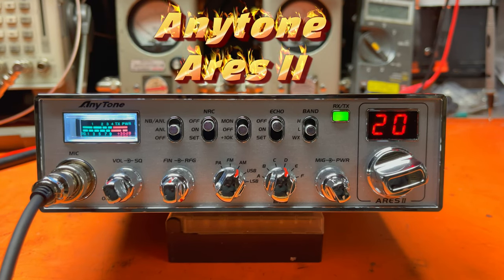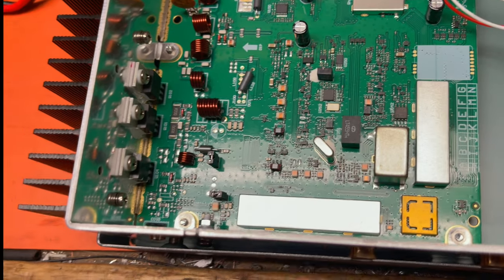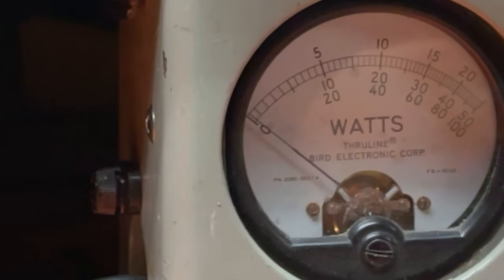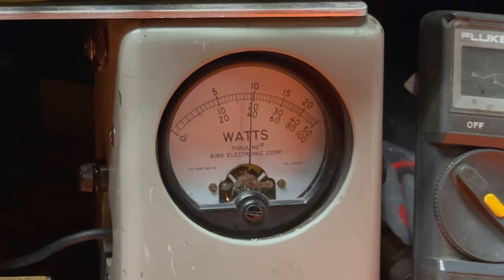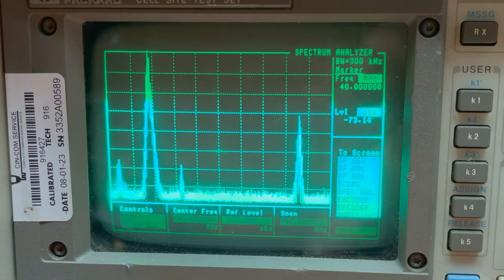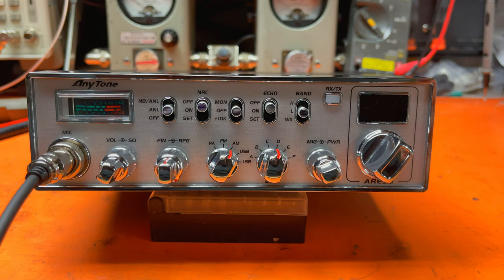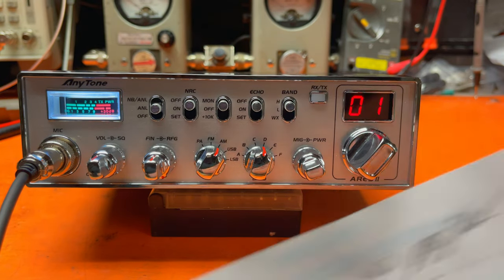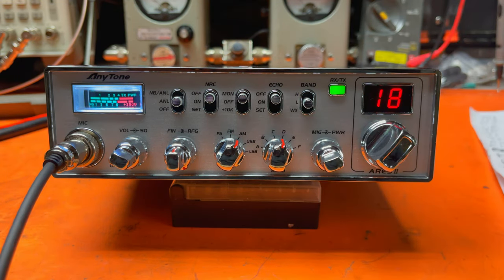Anytone Ares II Tune-up Report and Service Menu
In this video I am taking a look at the new Anytone Ares II , I do a Tune-up Report and give instructions on accessing the Service / Engineering Menu.

𝗖𝗵𝗮𝗽𝘁𝗲𝗿𝘀
00:00 - 𝙄͟𝙣͟𝙩͟𝙧͟𝙤͟𝙙͟𝙪͟𝙘͟𝙩͟𝙞͟𝙤͟𝙣͟
00:42 Cap Mod and CB Mod locations
01:24 AM Carrier High 15W
01:37 AM Carrier LOW 1W
01:47 Peak AM in High 56w
02:04 Peak AM in LOW 4w
02:25 AM Modulation on O-Scope
02:44 SSB PEP in HIGH 56w
02:57 SSB Modulation on O-Scope
03:08 FM Carrier HIGH 39w
03:21 FM Carrier in LOW 1w
03:32 Spectrum Analyzer View
04:11 Auto Squelch Discussion
04:43 Service Mode discussion
05:13 Accessing Menu
05:58 Important Menu Items
06:49 Conclusion

Click the  🔔 “BELL” for Email Notification.
                          Remember to click the "notify bell" to receive
                          notices when I post new material. You don't
                          the BELL to get emails when we post a new video.
                          That's just how YouTube does it.

       ⏵4. A dialogue box will appear, allowing you to select to

Did you hate my video? Please click the 👎 DISLIKE and 𝙋𝙊𝙎𝙏 𝘼
                                               𝘾𝙊𝙈𝙈𝙀𝙉𝙏 telling me what you did not like.
                                                Your comment means so much to help me do
                                                better.
                                                Please remember, this is for giving a vote on
                                                my VIDEO -  NOT the radio. If you don't like the
                                                radio, please don't dislike my video.

Bells CB LLC reserves the right to make additions, deletions, or modifications to the contents of the video at any time without prior notice.

IF for ANY reason you feel this video violates your rights, inform us immediately at " " and the video will be removed until the issue is resolved, or deleted permanently if necessary.

📽️ Video Processing and editing:
         𝑺𝒄𝒓𝒆𝒘𝒅𝒓𝒊𝒗𝒆𝒓
         Bells CB LLC ®

Serial Number